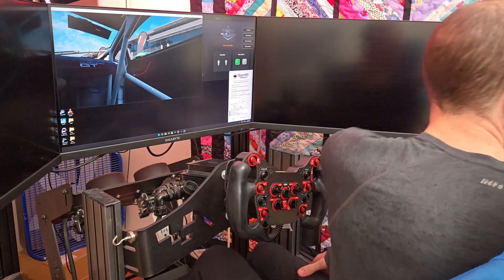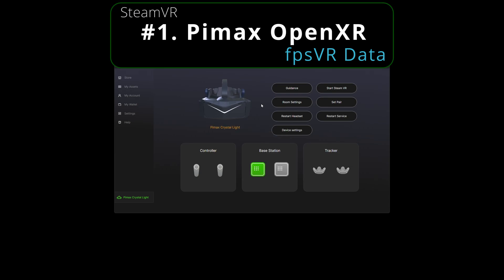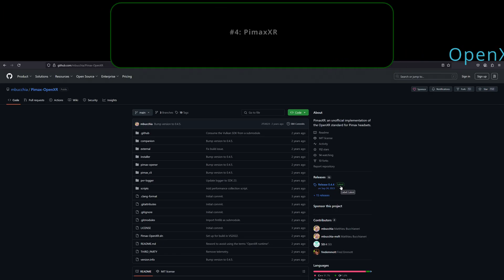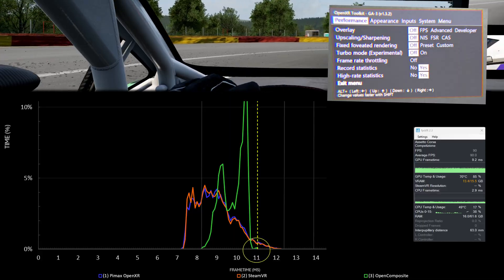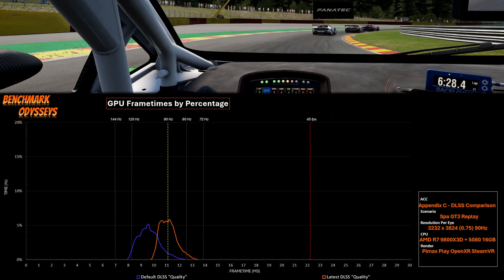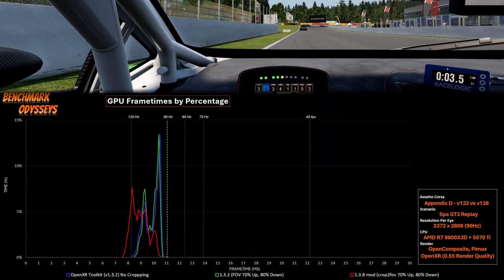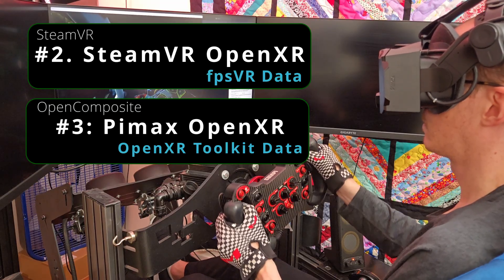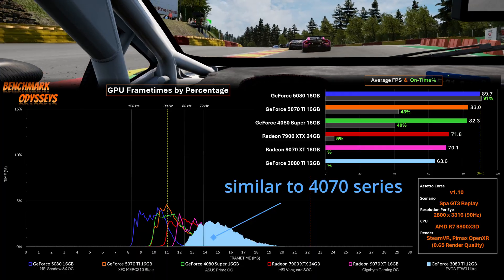ACC + VR with 6 GPU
To crop, or not to crop. This is the question!
(Note: ACC forced OpenVR when using SteamVR)

Benchmarked with Pimax Crystal Light
Assetto Corsa Competizione 1.10.3

Tested ✅ ASUS TUF OC
Gigabyte Gaming OC
PNY OC

Tested ✅ MSI Shadow 3X OC
ASUS TUF OC
Zotac Apocolapse OC

Tested ✅ MSI Vangaurd SOC
MSI Ventus 3X OC
ASUS Prime OC
Gigabyte Windforce
PNY Triple OC
Zotac Solid OC

Tested ✅ ASUS Prime OC
ASUS TUF OC
Gigabyte Gaming OC
PowerColor Hellhound
Sapphire Pulse
XFX Swift

🔴 Radeon RX 7900 XTX 24GB
Tested ✅ XFX Speedster MERC 310
ASRock Phantom OC
PowerColour Hellhound

No Longer Available:
GeForce RTX 4080 Super 16GB  (Gigabyte Gaming OC)
GeForce RTX 3080 Ti 12GB  (EVGA FTW3 Ultra)

System Specs:
CPU: AMD Ryzen 7 9800X3D
Motherboards: MSI X870 MAG Tomahawk
RAM: 64GB G.Skill Trident Z5
Coolers: be quiet! Light Loop 360mm CPU Cooler
PSU: Super Flower Leadex VII Pro 1200W Platinum
NVMe: (newer) WD Black SN71000 Gen4 NVMe
Chassis: ThermalTake Core P3 Pro S E-ATX Open Chassis

Timestamps:

00:00 Intro
00:59 Replay vs. Real-Time
02:14 4 ways to Pimax
04:25 SteamVR vs. OpenComposite
05:29 OXRTK vs. fpsVR data
06:40 DLSS
08:57 Crop Example
09:31 OpenXR Toolkit v1.3.8 crop2fov
09:56 Virtual Desktop
10:11 1.3.2 vs 1.3.8
11:58 ACC Settings
12:41 CPU (SteamVR)
12:57 Graphics Cards (SteamVR)
14:44 Graphics Cards (OpenComposite)
17:45 9070xt vs. 5070ti
19:07 Code: Benchmark